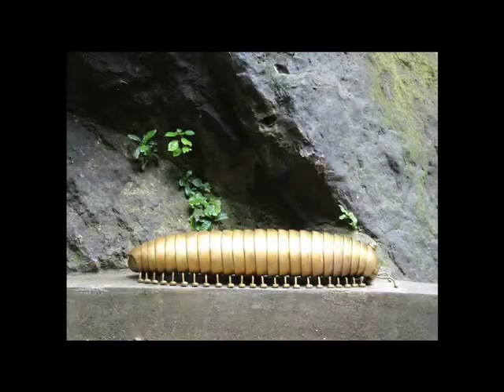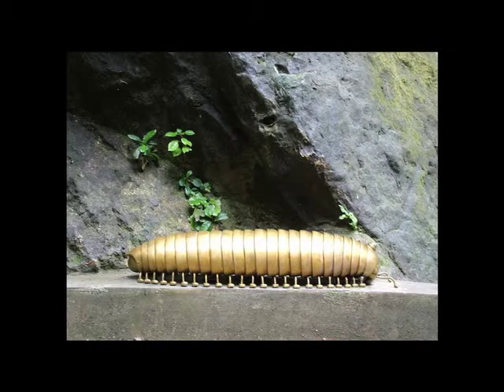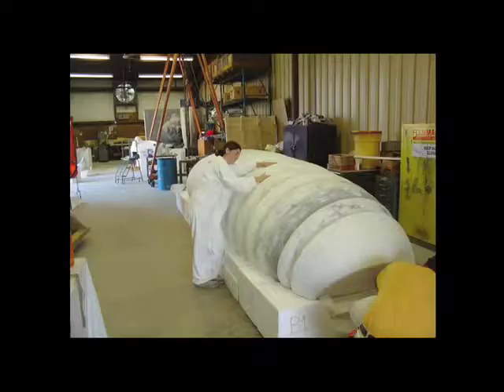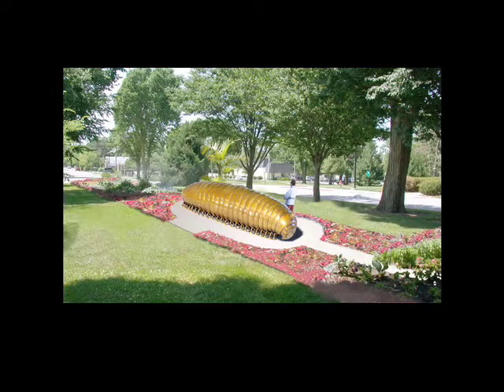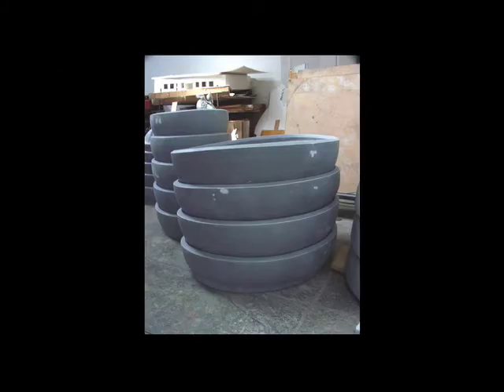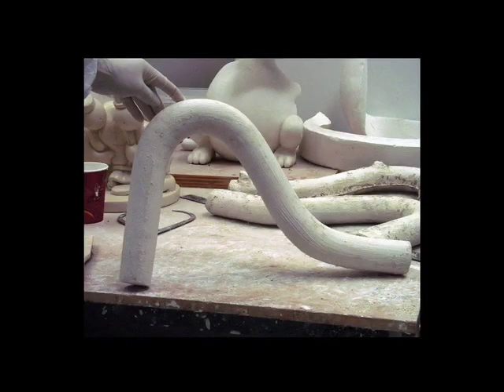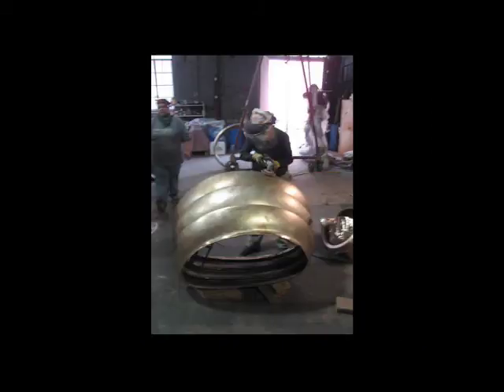Wichita State - Tom Otterness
Tom Otterness, Renowned figurative sculptor and Wichita native, discusses his work and his vision as Millipede is added to Wichita State Universitys Martin H. Bush Outdoor Sculpture Collection.
Millipede measures 24 feet long, 5 feet wide and 4 feet tall. Humor, whimsy, and the unexpected fill Tom Otterness world.